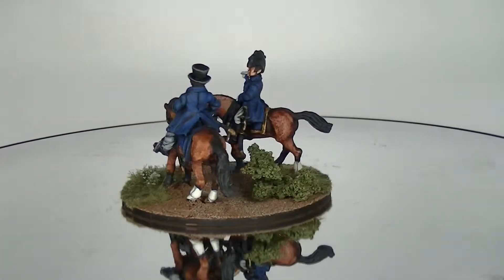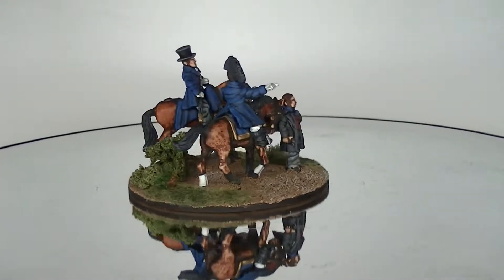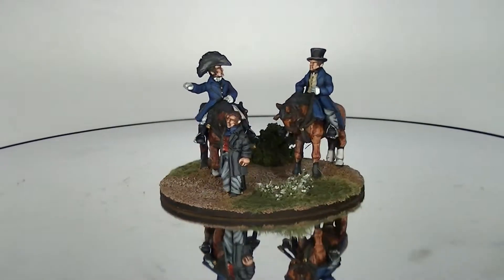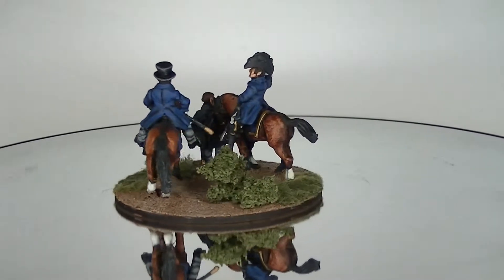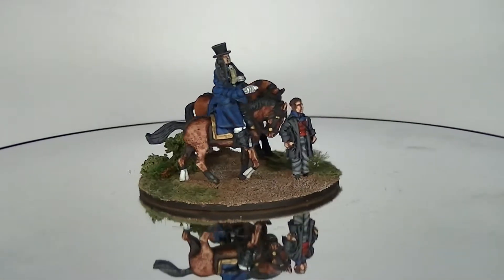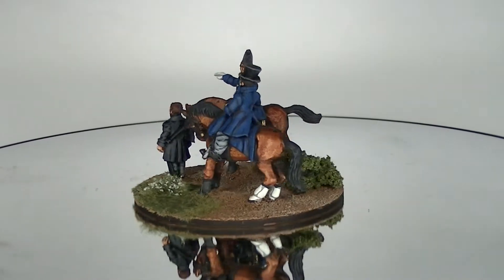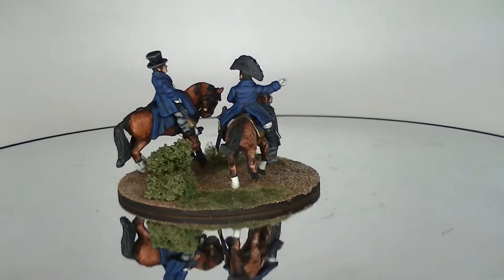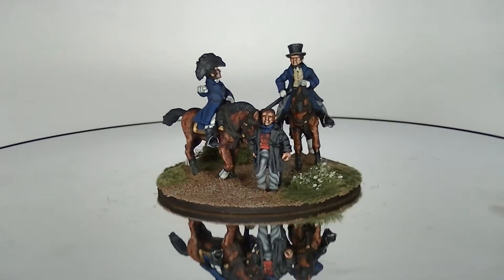28mm Napoleonic British Command Diorama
In this video we showcase a 28mm Napoleonic British Command diorama. Painted to our Showcase standard.